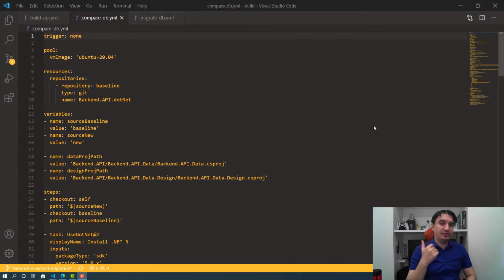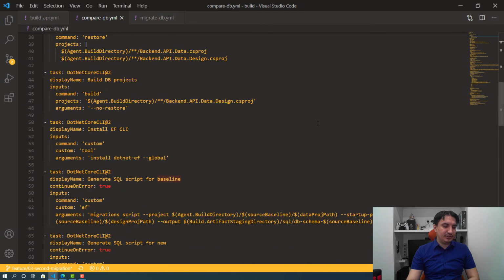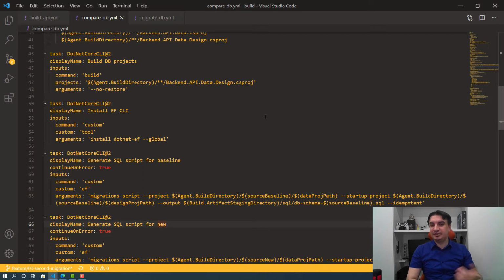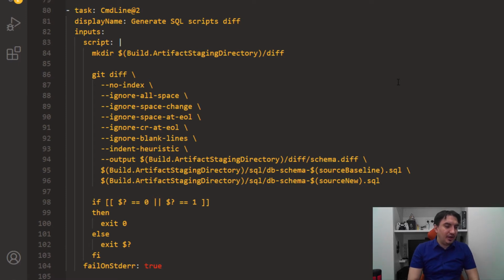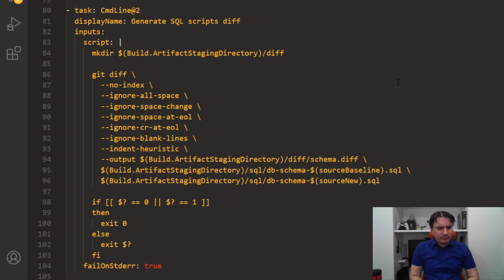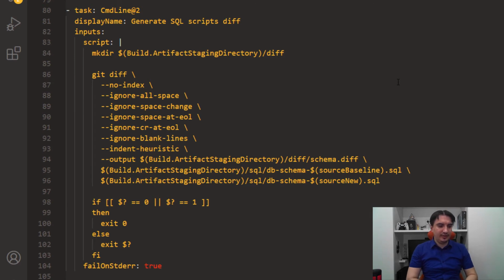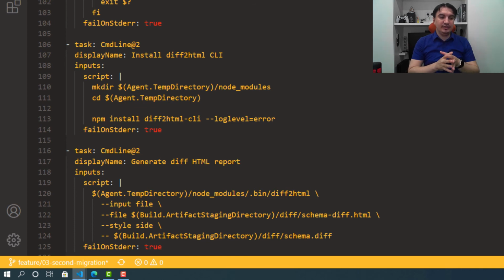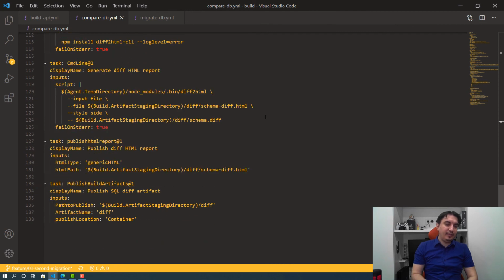Entity Framework - architects viewpoint - 05 improving review process